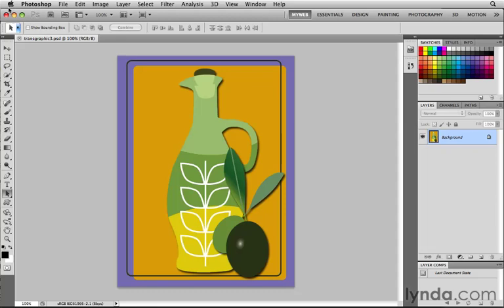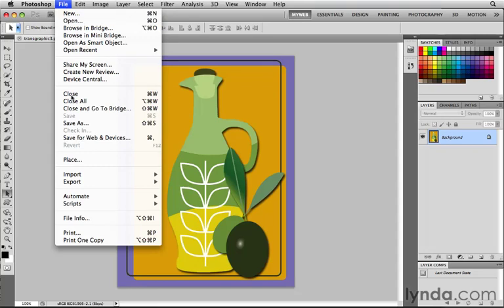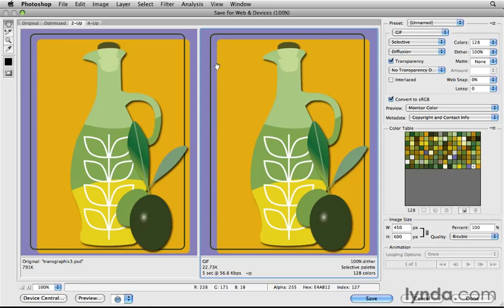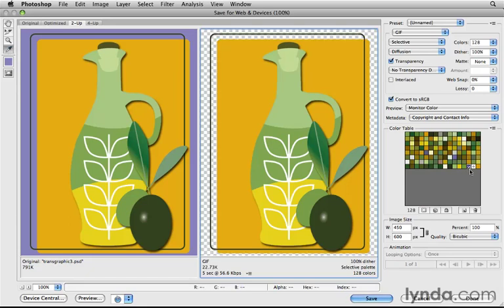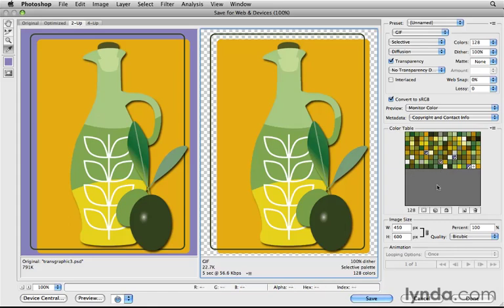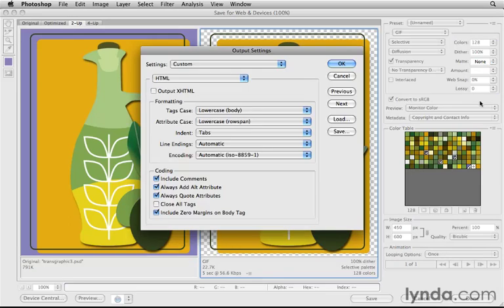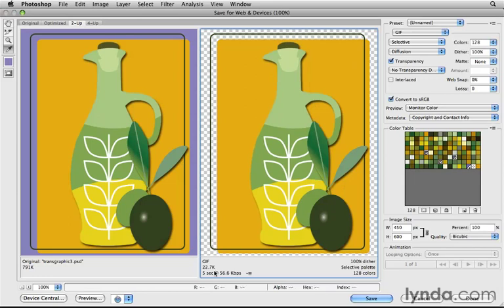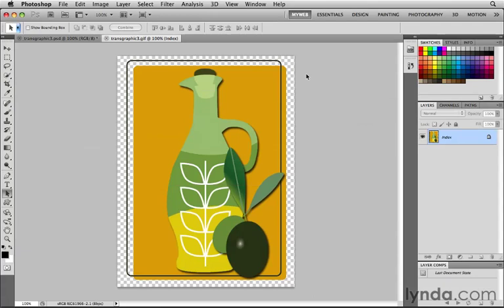Bài 5E - Bắt đầu với một hình ảnh background không trong suốt.mov